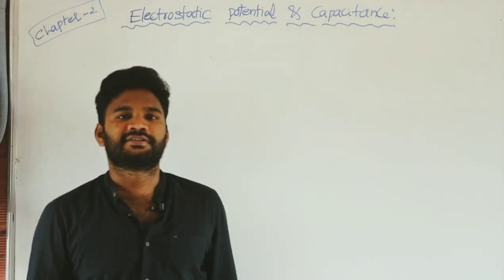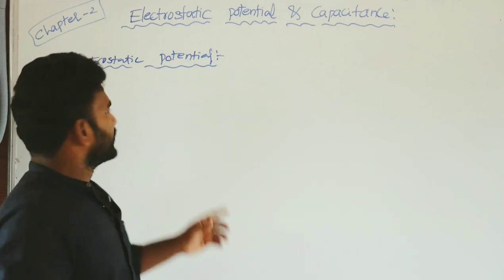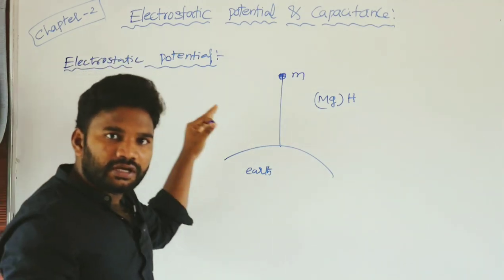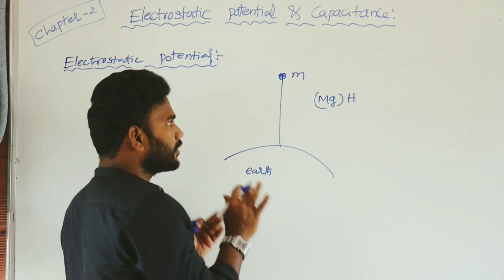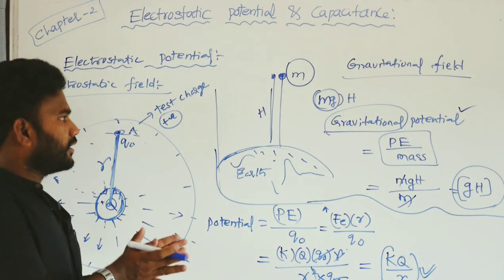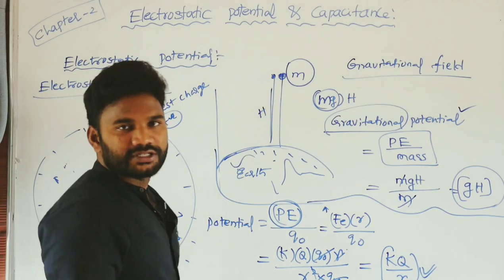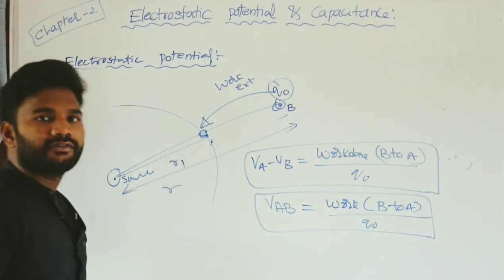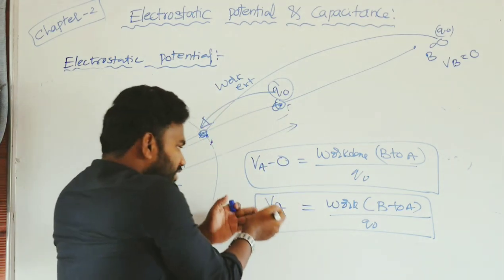Electrostatic Potential@66477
Electrostatics